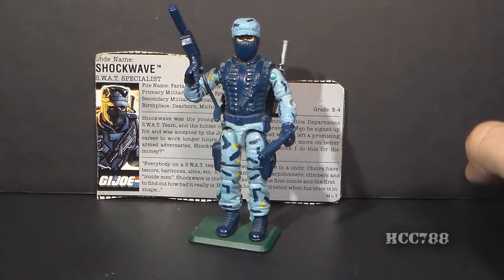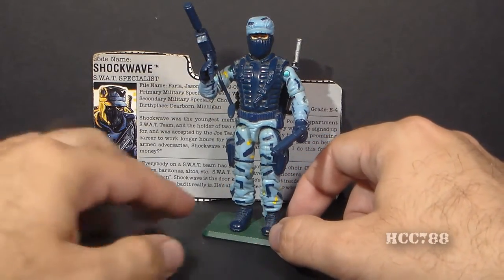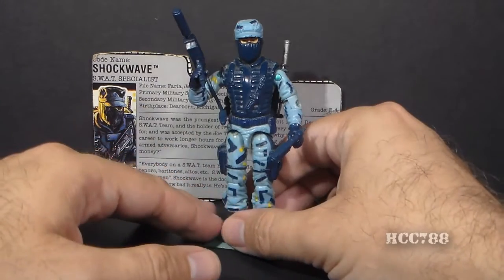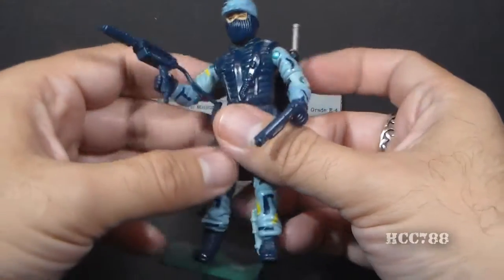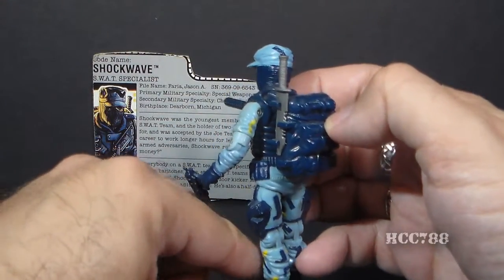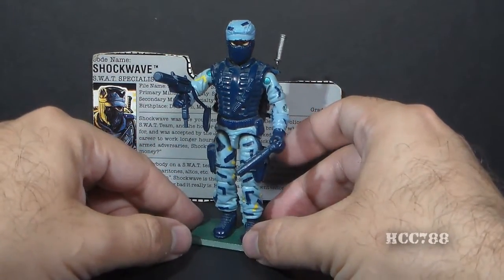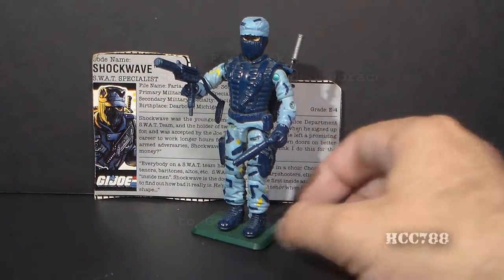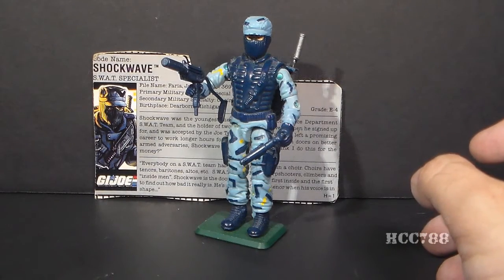HCC788 quick shot - SHOCKWAVE - S.W.A.T. Specialist - VIntage G.I. Joe toy!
Special Thanks to Geoff Adams and Sean Dowling